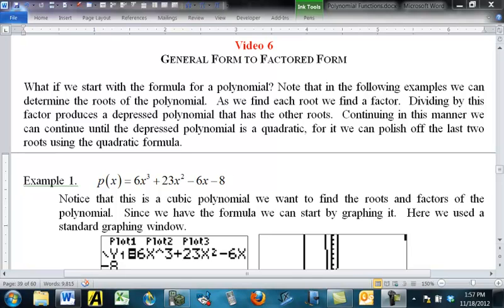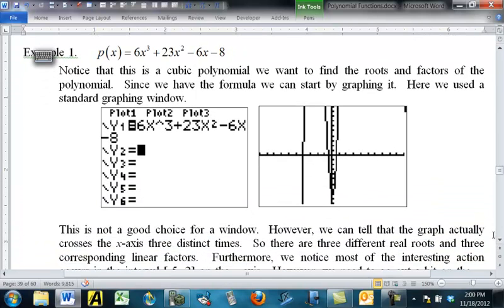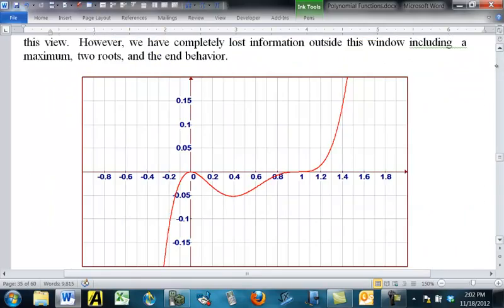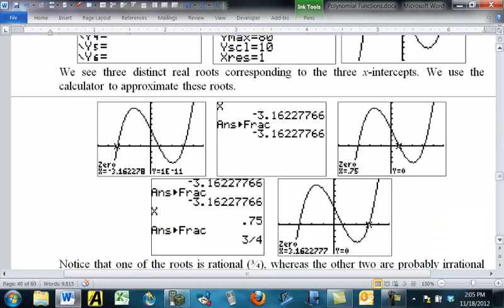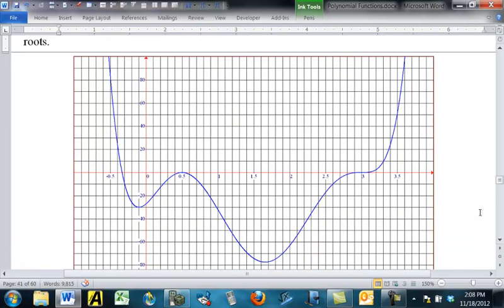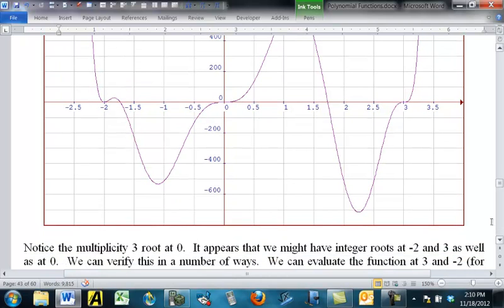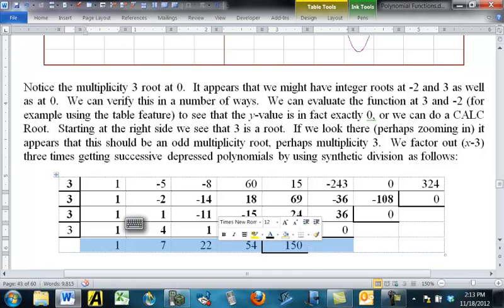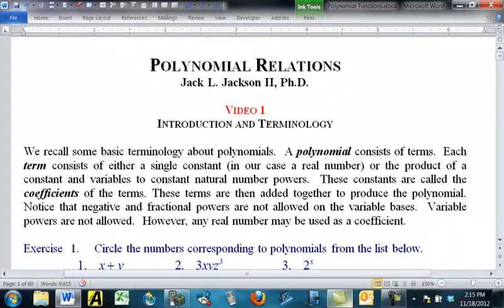Algebra 8.2.3 Polynomial Functions Factors Roots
We continue to examine characteristics of polynomial functions with particular emphasis on the relationship between factors and roots.  We use a graphing calculator to help find the factors and roots of a polynomial function.